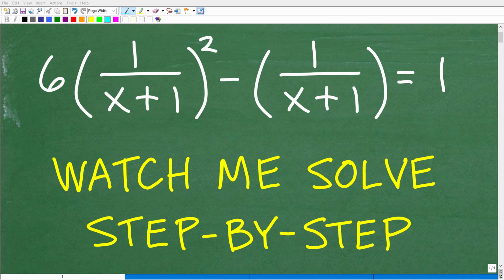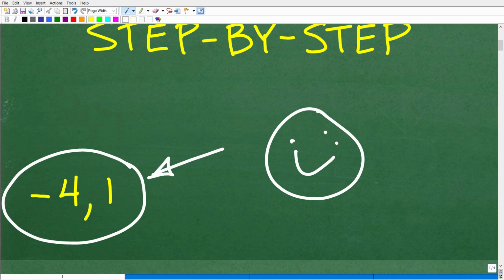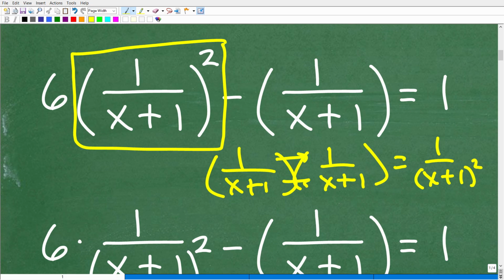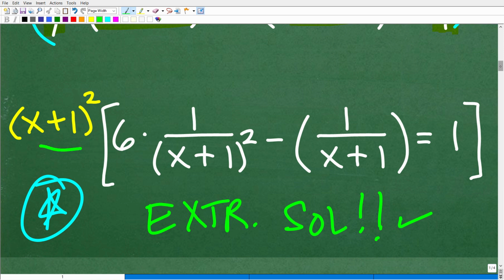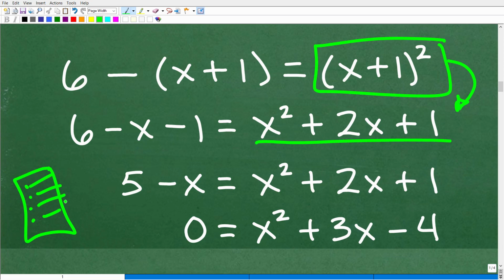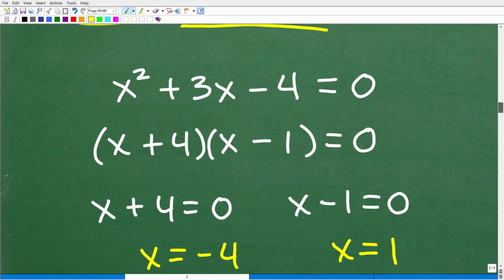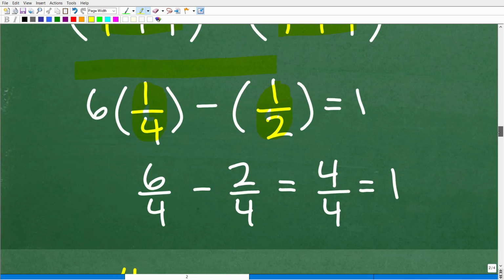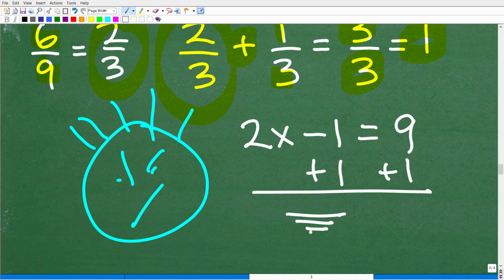Watch me solve this Rational Equation – step-by-step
How to solve a rational equation and check for extraneous solutions.